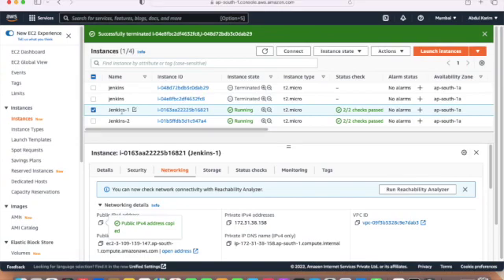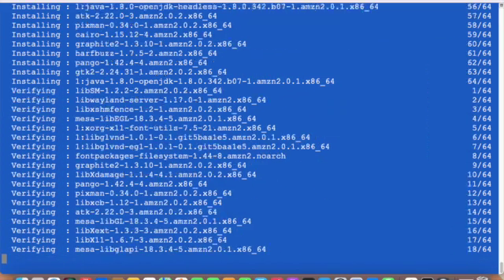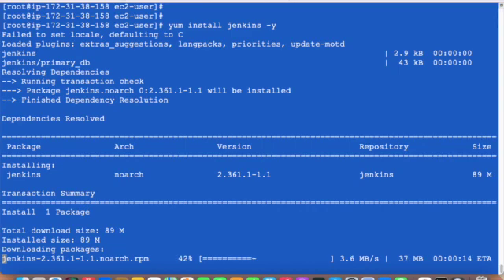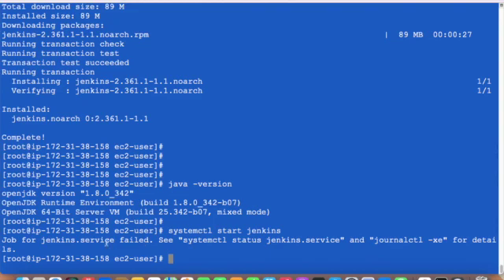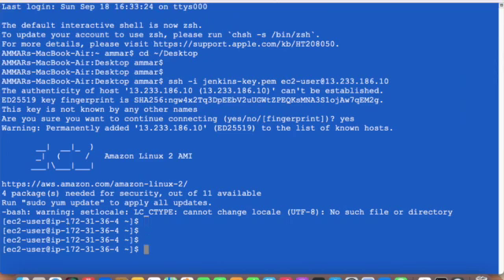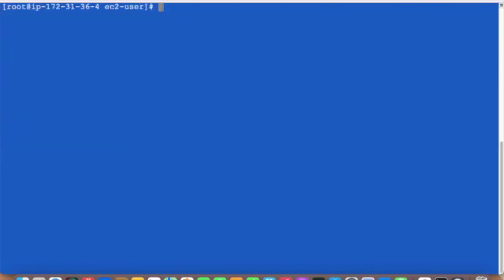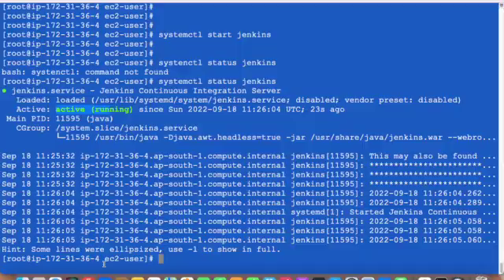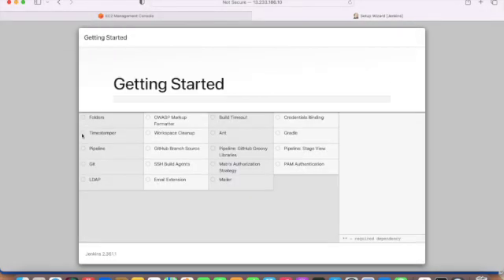Fix failed to start jenkins.service | in | Info-Tech with Zafar Khan | Best and most effective.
This video is fix failed to start jenkins.service | install java-openjdk11 to fix such issue as Jenkins project is migrated from System V init(8) to Systwmd(1).